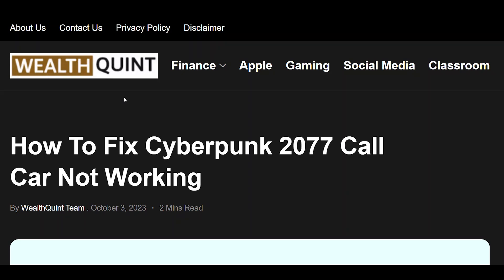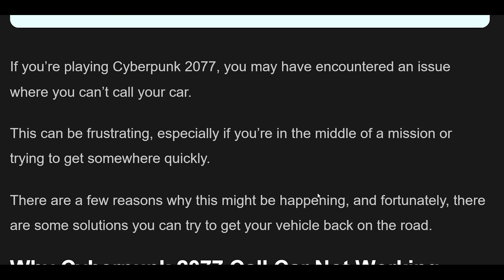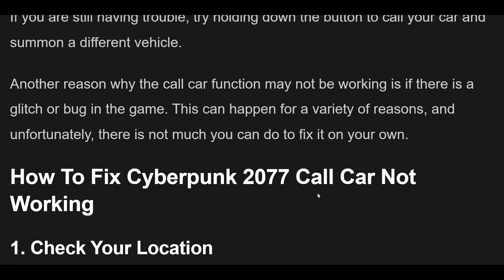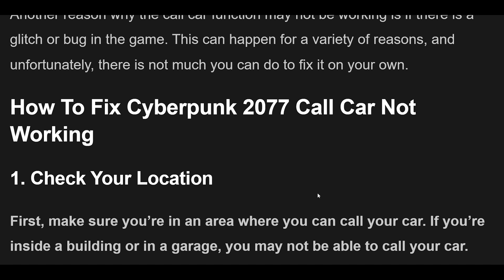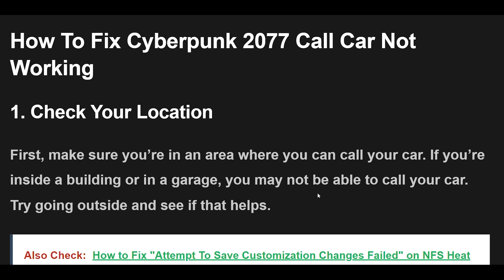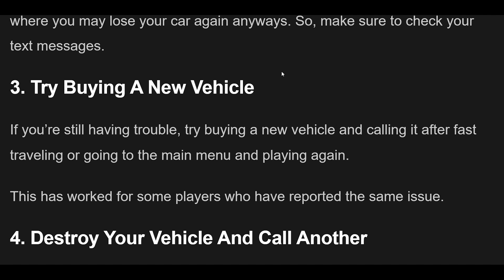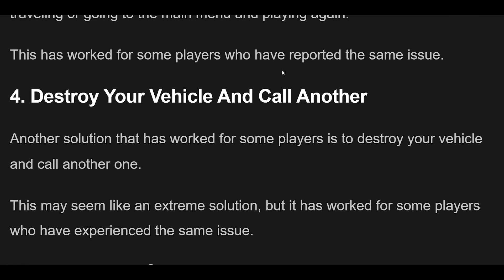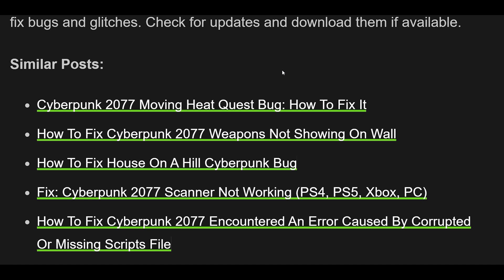How To Fix Cyberpunk 2077 Call Car Not Working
If you’re playing Cyberpunk 2077, you may have encountered an issue where you can’t call your car.
This can be frustrating, especially if you’re in the middle of a mission or trying to get somewhere quickly.
There are a few reasons why this might be happening, and fortunately, there are some solutions you can try to get your vehicle back on the road.

00:25 Why Cyberpunk 2077 Call Car Not Working
00:45 How To Fix Cyberpunk 2077 Call Car Not Working
01:00 Check Your Location
01:20 Check Your Text Messages
01:30 Try Buying A New Vehicle
01:45 Destroy Your Vehicle And Call Another
02:00 Update Your Game